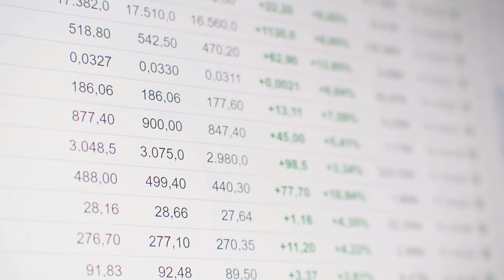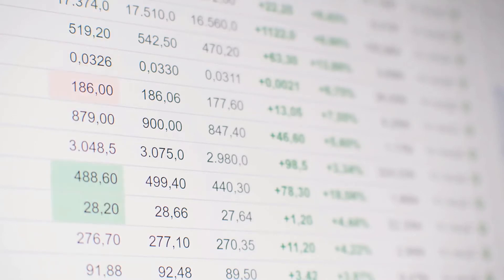How to Buy Stock Certificates